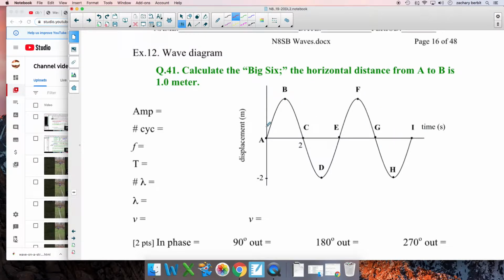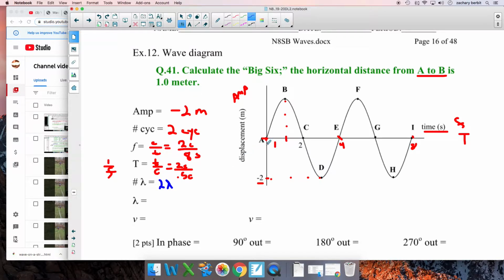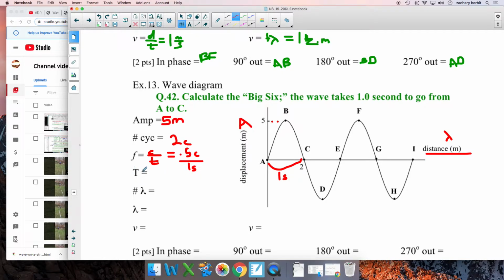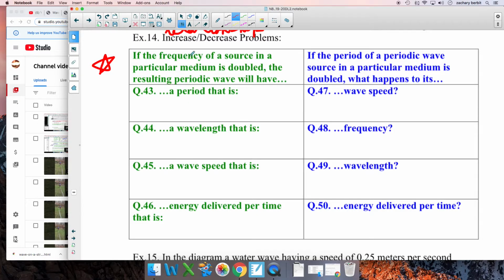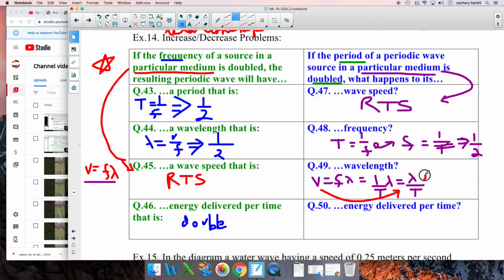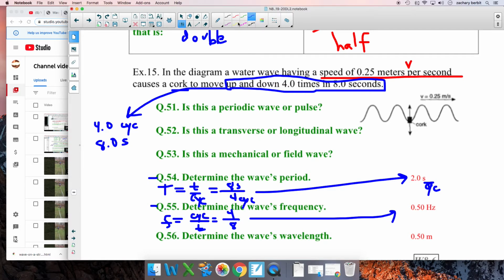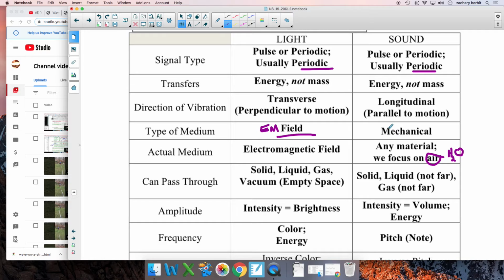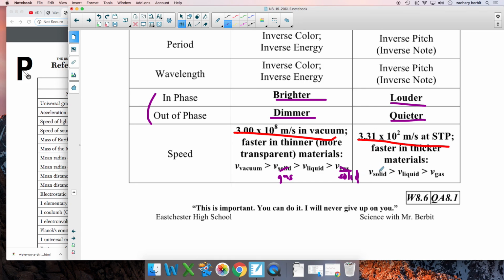U8 Waves N16-18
Wrap up the Big Six wave characteristics with a few worked-through math examples. Finally, quick review of how the wave characteristics appear in light and sound.